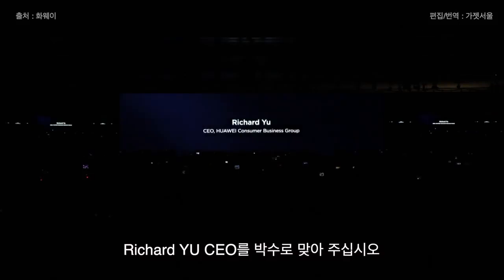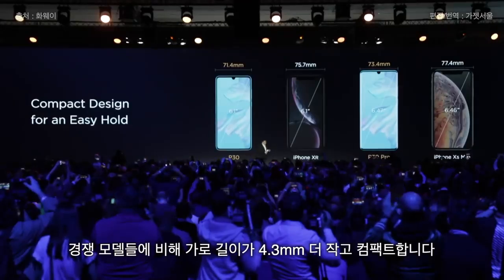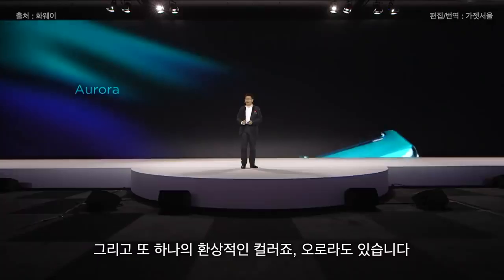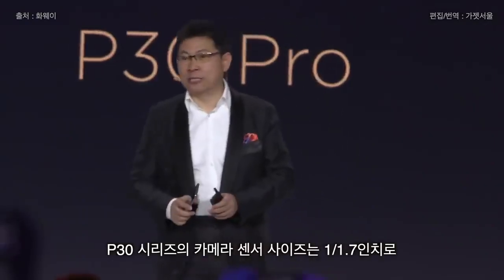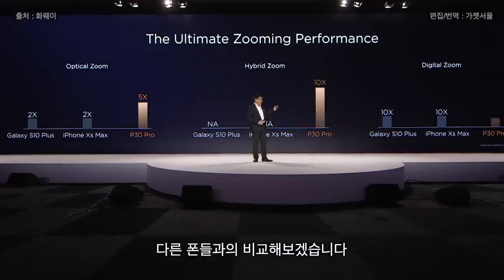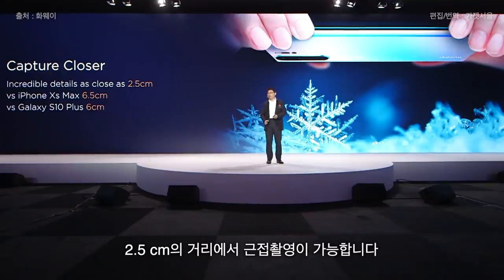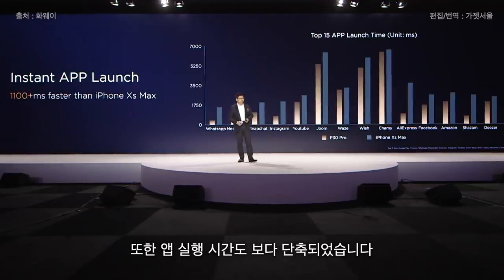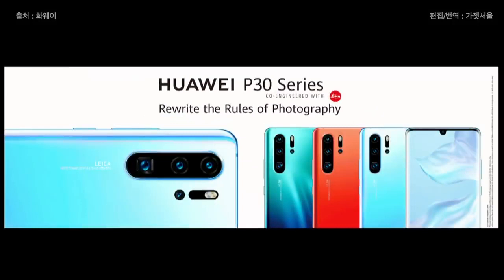HUAWEI P30 PRO HIGHLIGHTS AND FEATURES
HUAWEI P30 PRO HIGHLIGHTS
The best highlights of the newest HUAWEI P30 PRO.
See the best camera in a smartphone, capable of really amazing things!